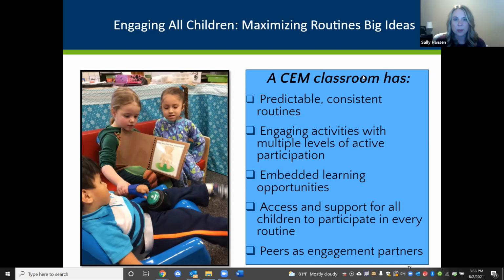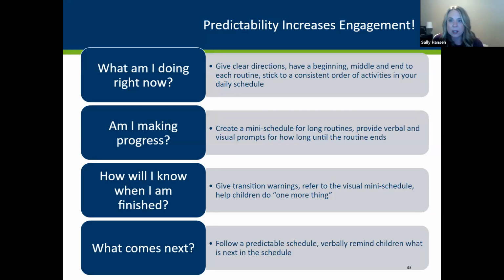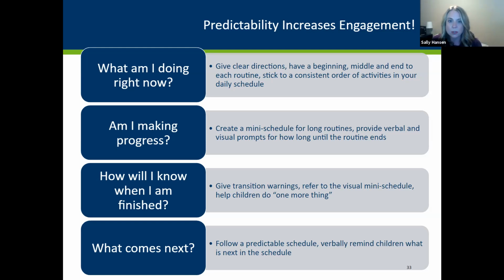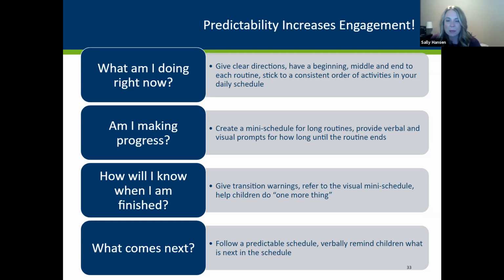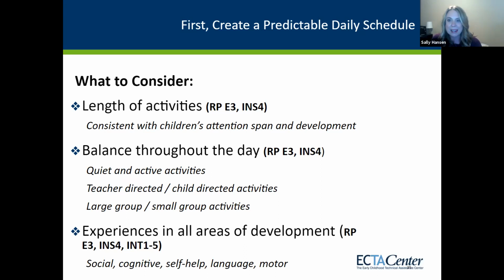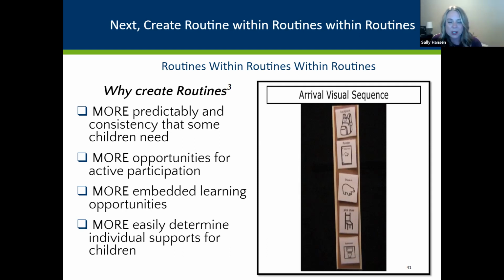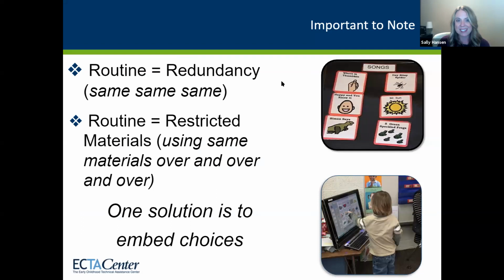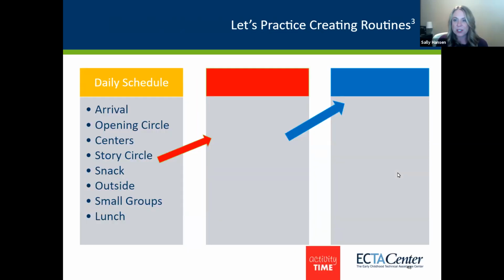1 CEM Top Ten Routines